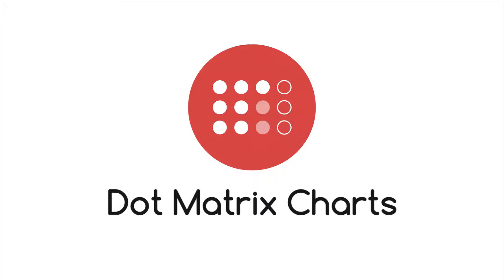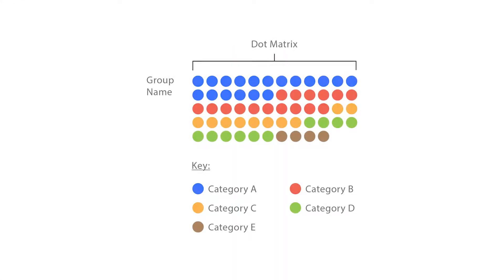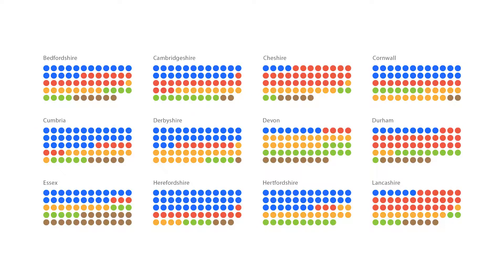A Guide to Dot Matrix Charts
How do Dot Matrix Charts work and what are they good for?